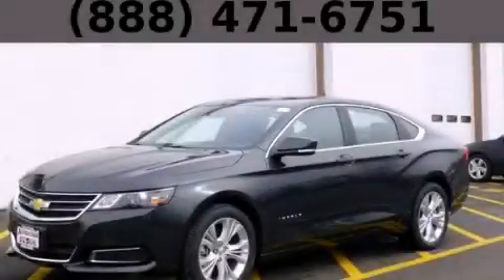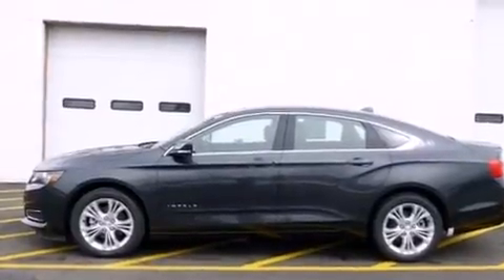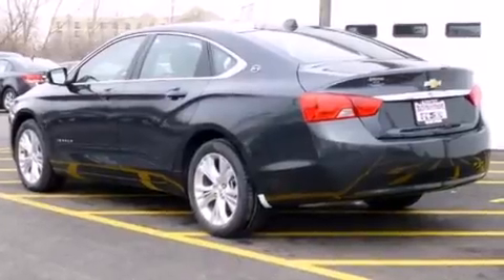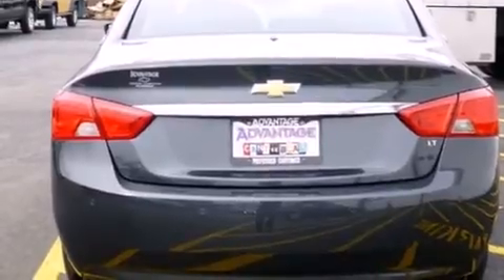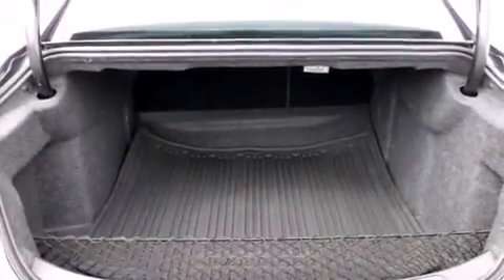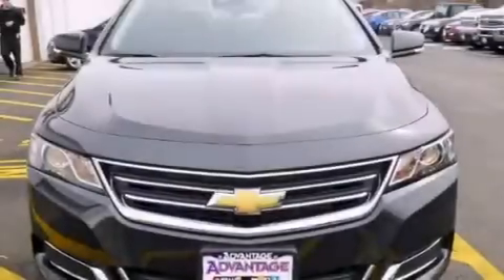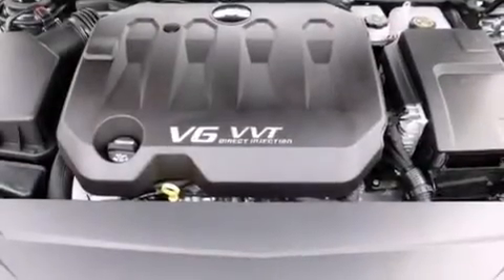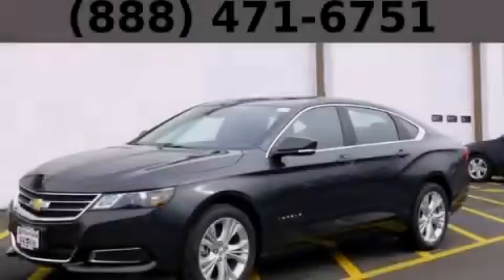2014 Chevrolet Impala Bolingbrook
Year : 2014
 Make : Chevrolet
 Model : Impala
 Engine : 3.6L DOHC V6 DI Engine
 Trans . : Automatic
 Exterior : Gray
 Miles : 6

 115 W South Frontage Rd.

 2014 Chevrolet Impala  Bolingbrook IL